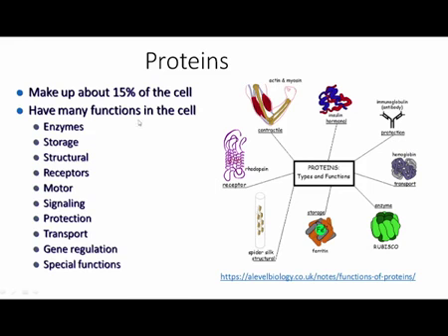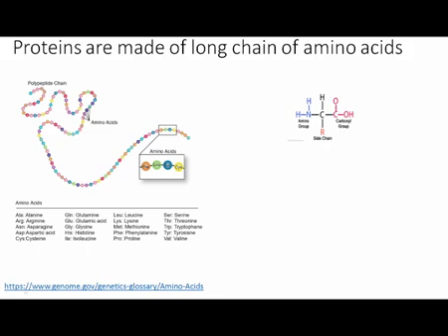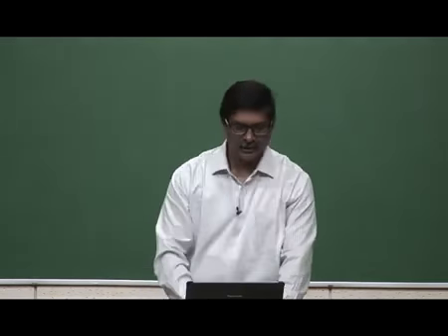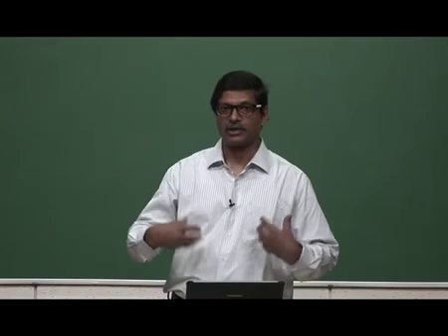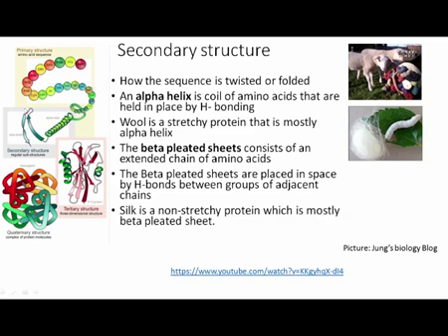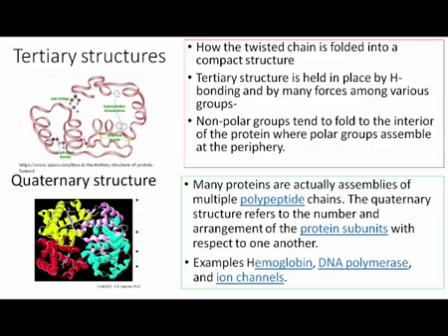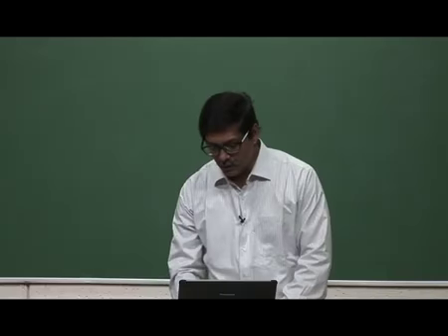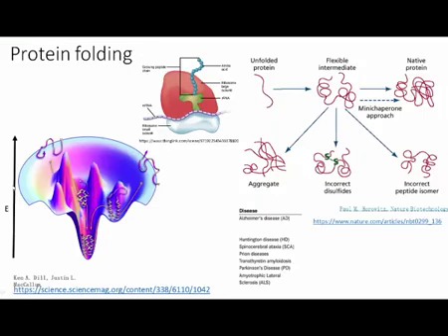Biology Class 12 Unit 16 Chapter 05 Non Covalent Bonds Lecture 5/6